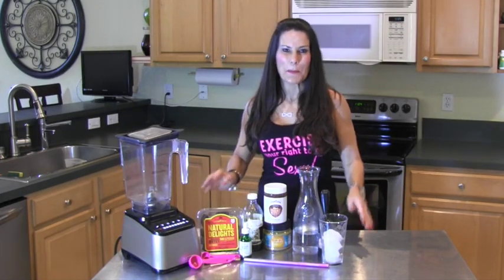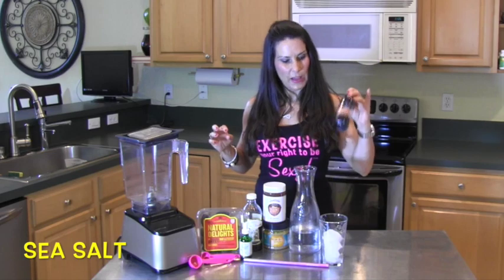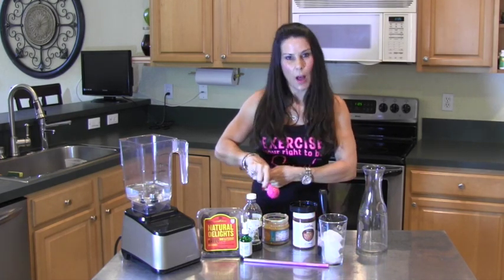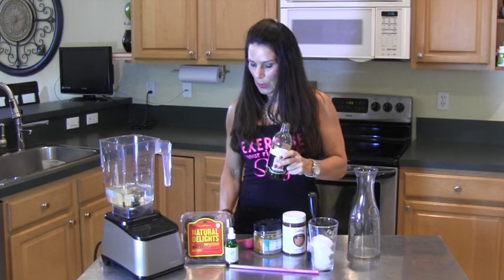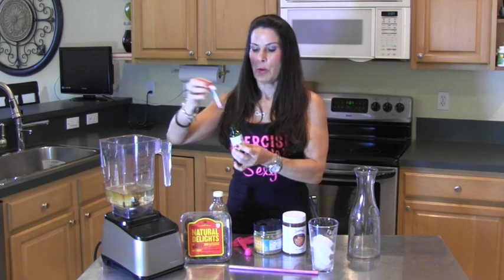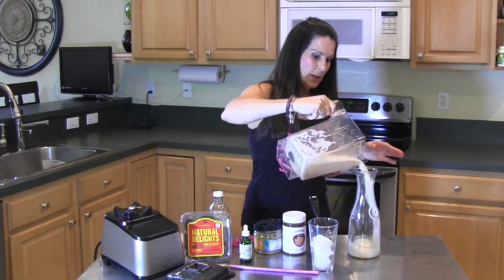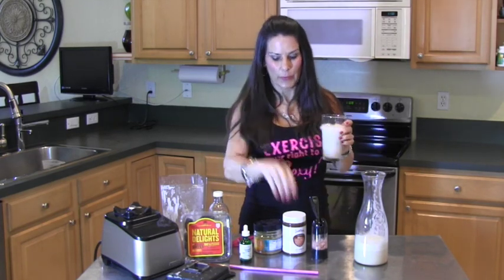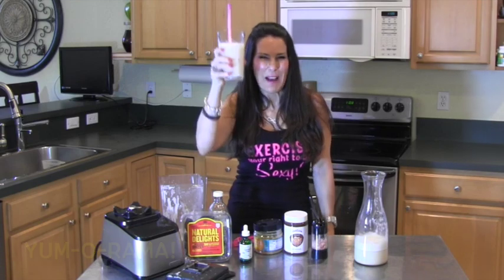Simple 5 Minute Almond Milk with Laura London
Are your tired or running to the grocery store for almond milk?  Not quite sure what is in it? Have you read my article on What is in your Almond Milk?

You won't believe how simple this is!  XOXXO
Hot and Healthy From the Inside Out!
"Where Hot and Healthy is a Lifestyle"